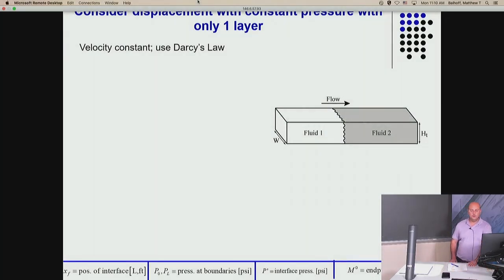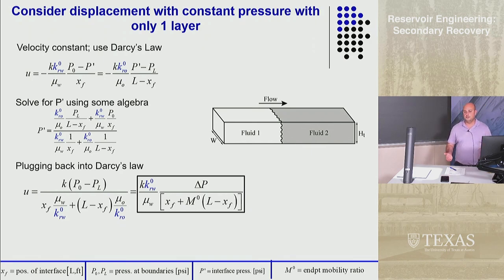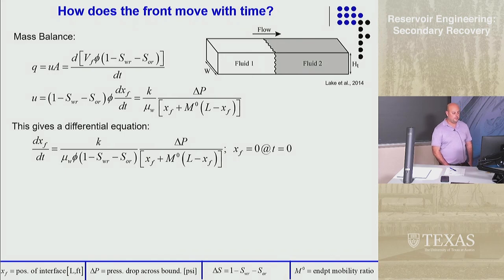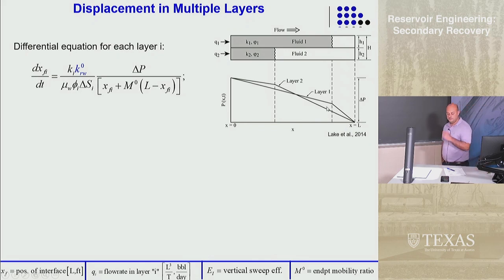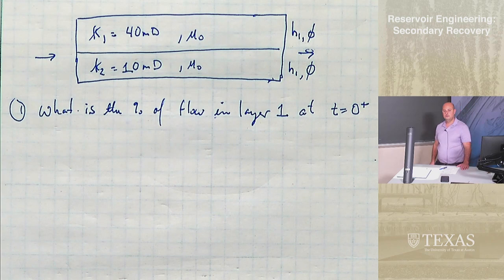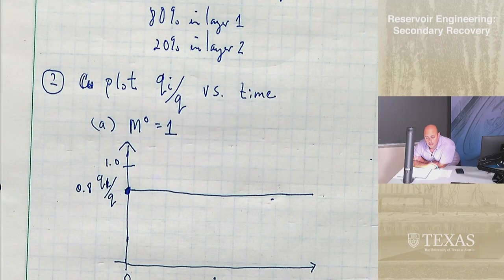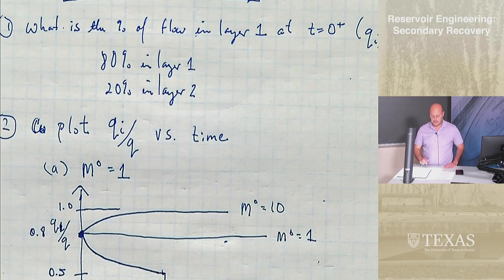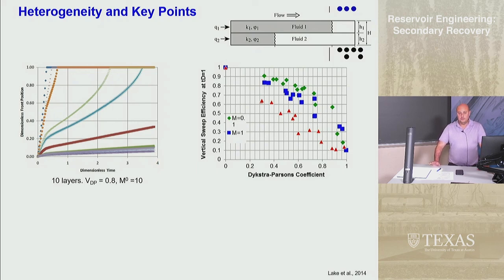36. Reservoir Waterflooding (Balhoff): Displacement with non-communicating layers